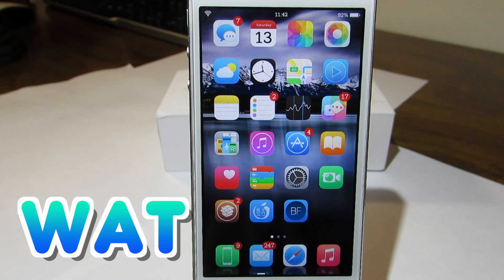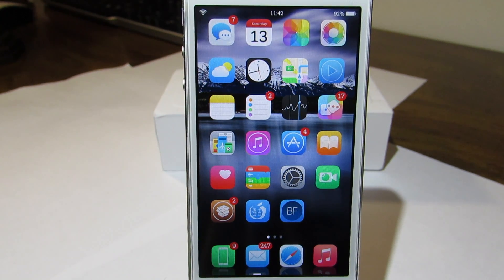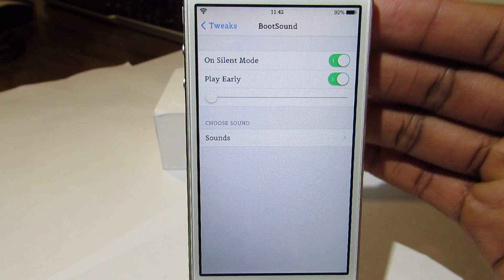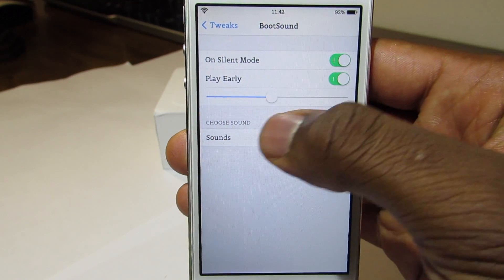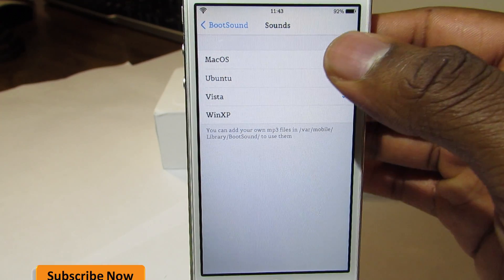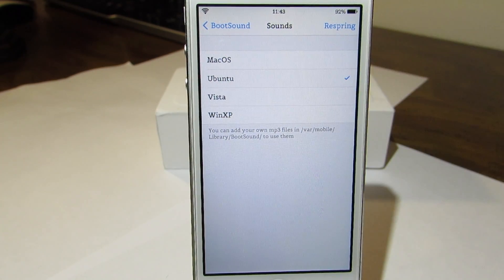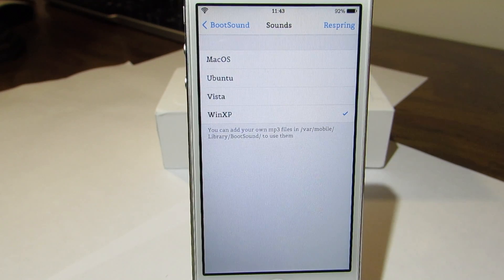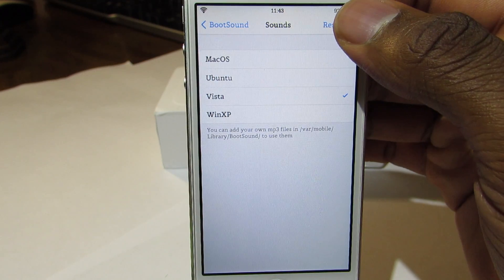(IOS8) BootSound - Cydia Jailbreak Tweak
Name: BootSound
Price: Free
Repo: Modmyi
Developer: cl3ment